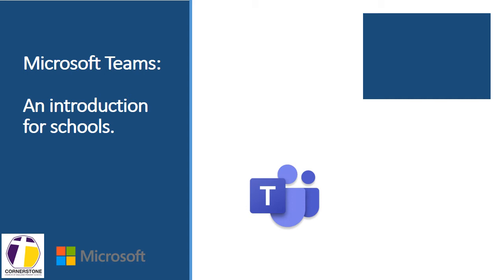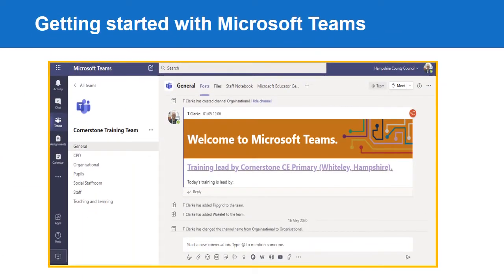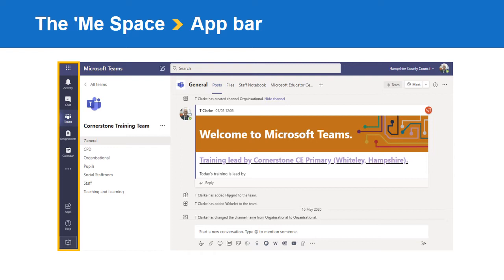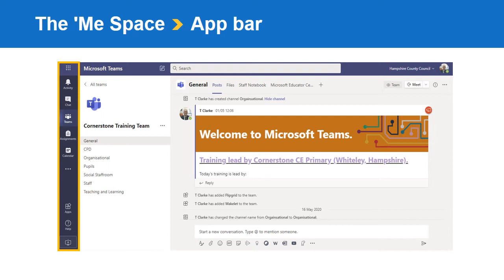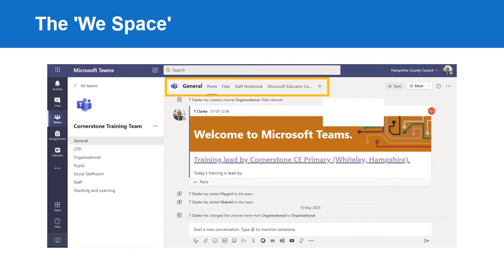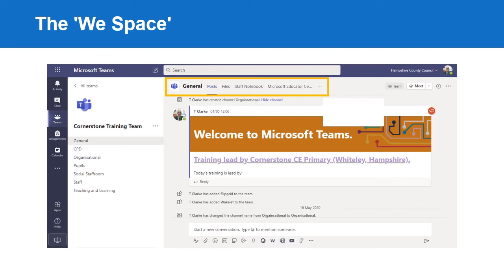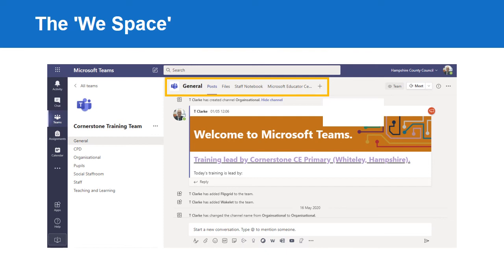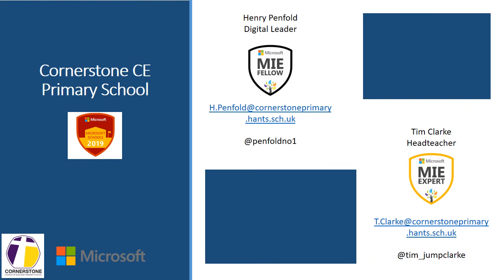Cornerstone MS Teams Introduction video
A training video to introduce Microsoft Teams to primary school teachers and leaders.